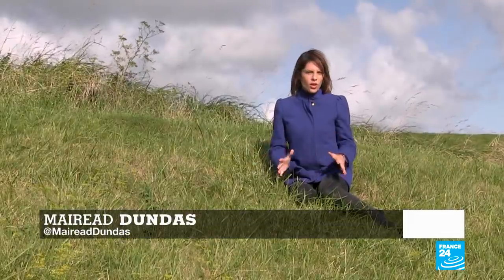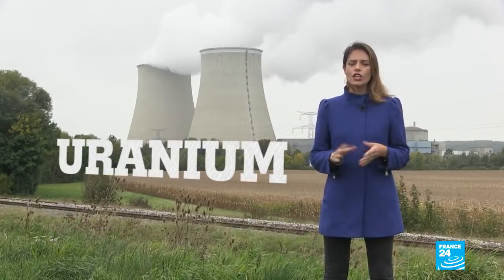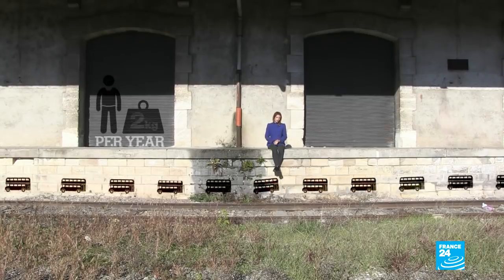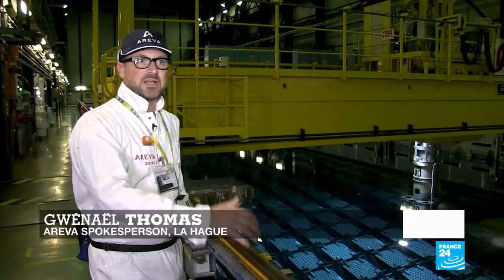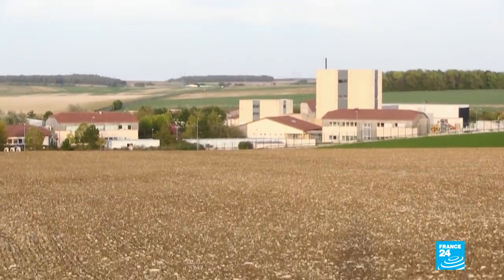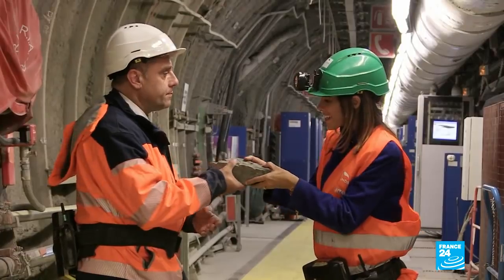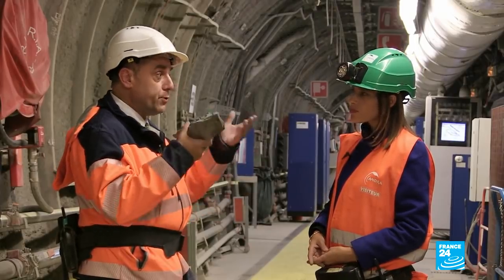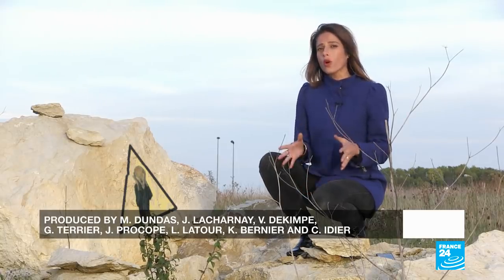A nuclear waste dump for eternity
France has found a €25 billion solution to the unanswerable question of what to do with its high-level nuclear waste - bury it deep underground.
While nuclear energy has a small carbon footprint, its waste still produces a puzzling problem for the industry. For the moment, it is treated and held in temporary sites but the plan is to store it 500 metres below the Earth's surface.
Our team from Down to Earth went to the most radioactive waste site in Europe where the spent fuel is waiting to be buried, before visiting the underground tunnels that may be the final resting place for this indestructible toxic trash.